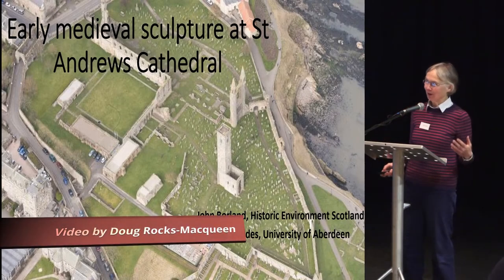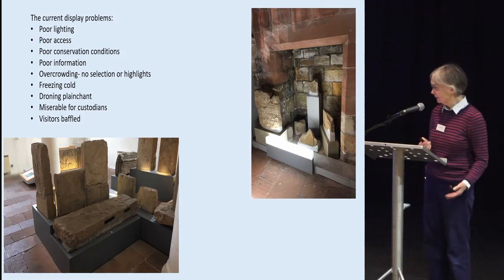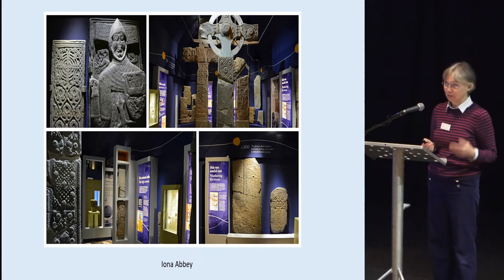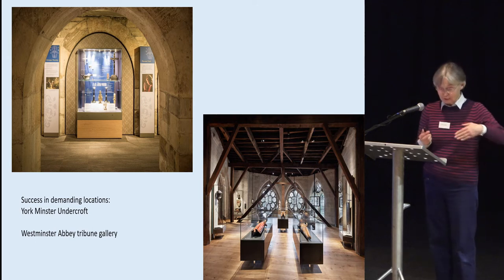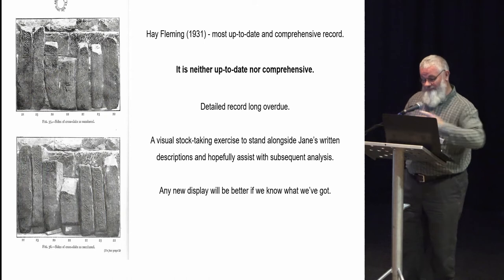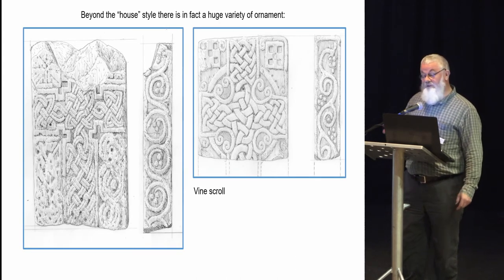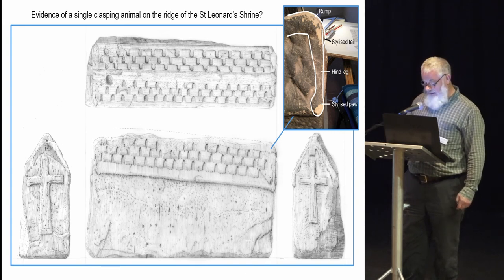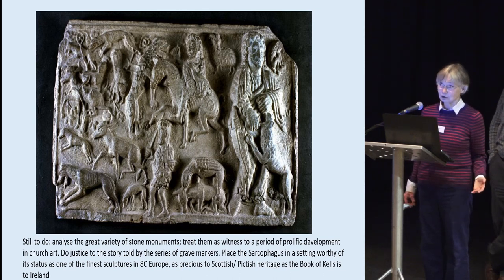New work on the early medieval sculpture at St Andrews Cathedral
Jane Geddes and John Borland